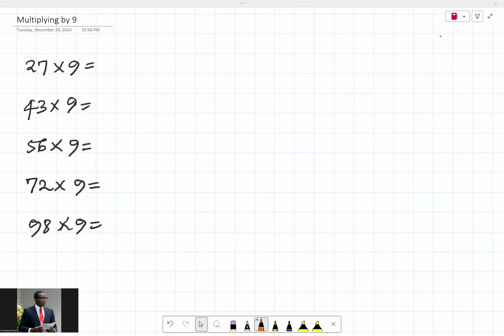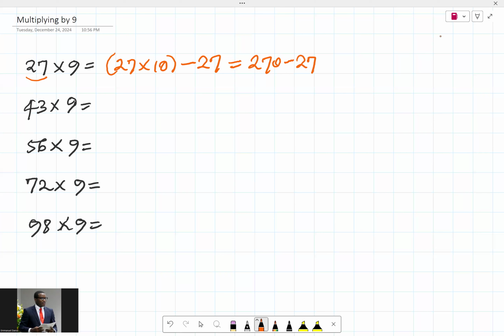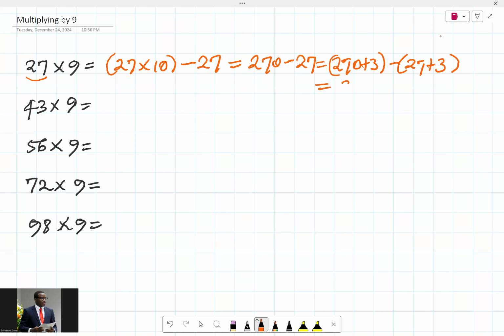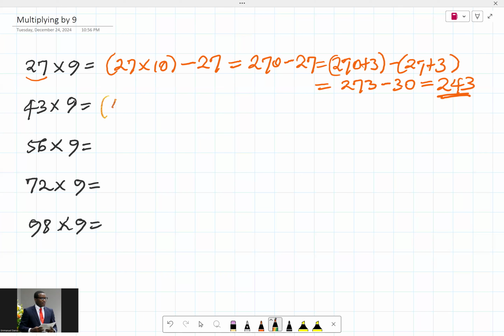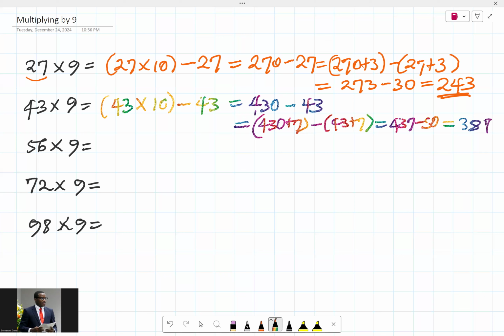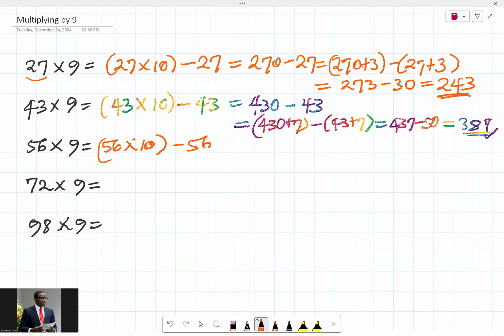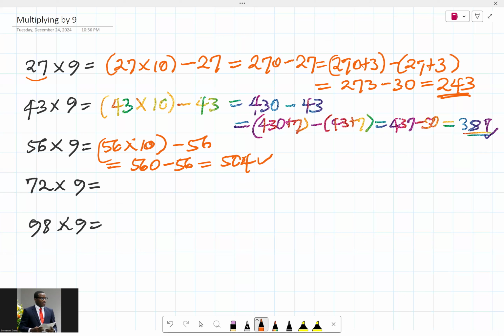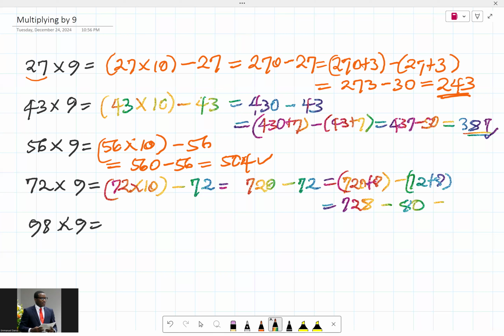8. Multiplying by 9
Discover a quick and simple way to multiply any number by 9 in your head! This trick involves multiplying by 10 and subtracting the original number, making it incredibly fast and efficient.

Great for students, professionals, or anyone who loves mental math.

Watch the video for step-by-step examples and practice this genius method today!